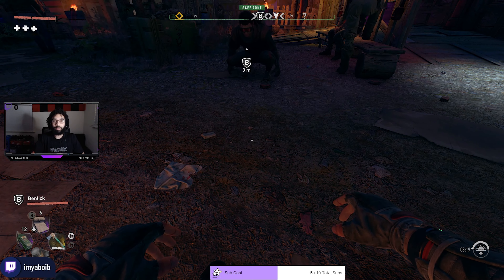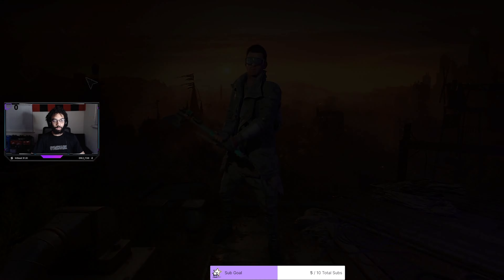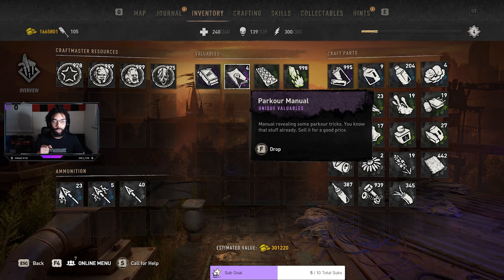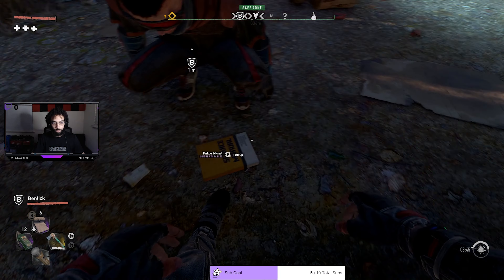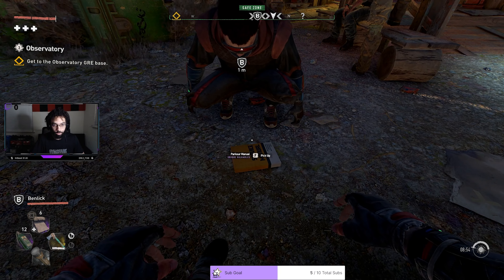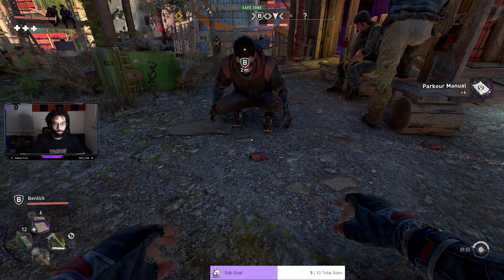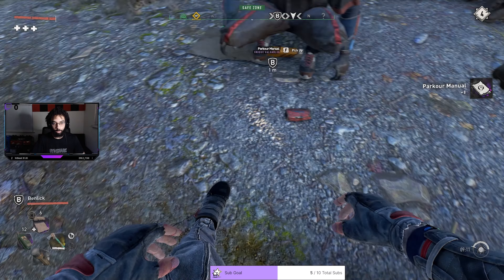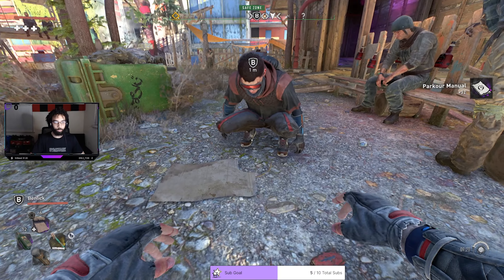Dying Light 2 Duplication Glitch | MAKE ONE MILLION IN 5 MINUTES (WORKING ON ALL PLATFORMS)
(About me)
I created this channel to bring great content to you guys, the viewers. My main goal is to bring the greatest content I can possible while lifting you up and making sure at the end of the day I at least put a smile on your face. Now, let's start this journey.